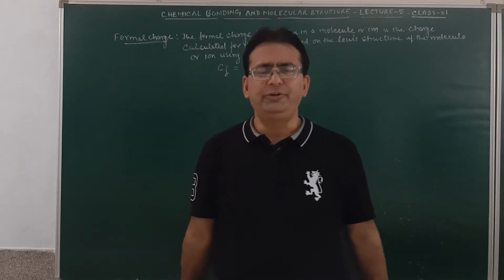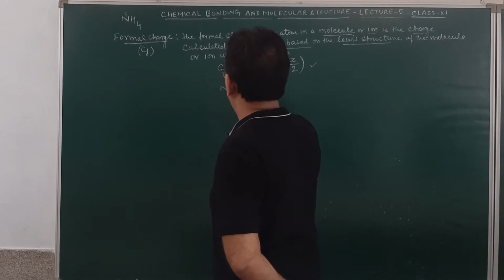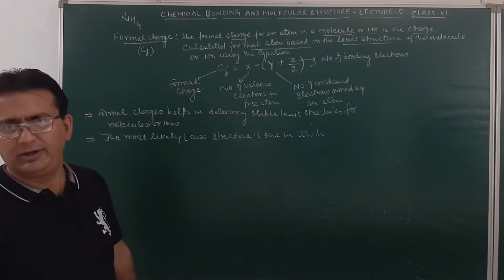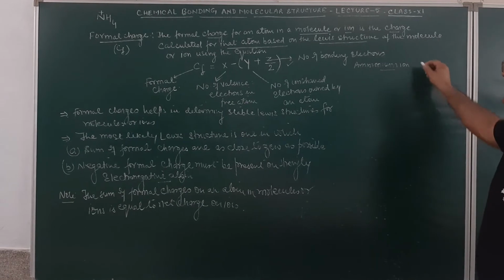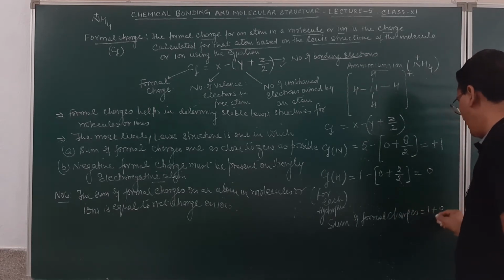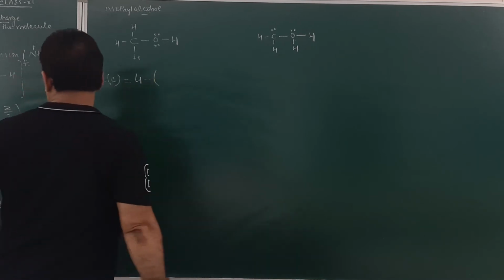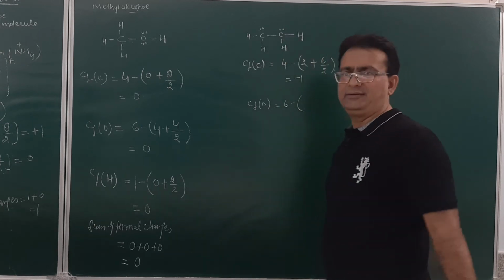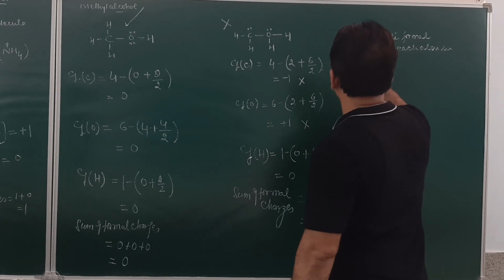Chemical bonding and molecular structure Lecture 5 Chemistry class11